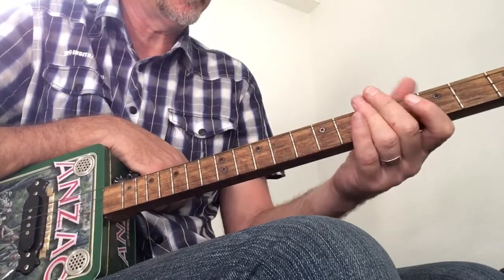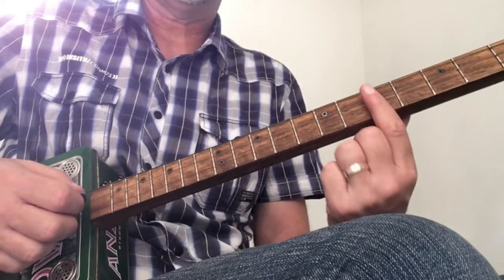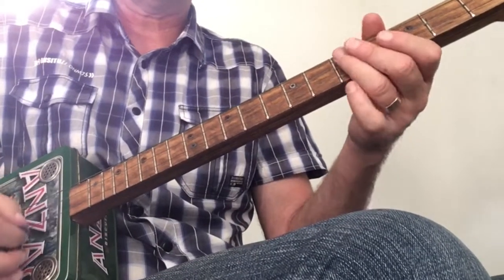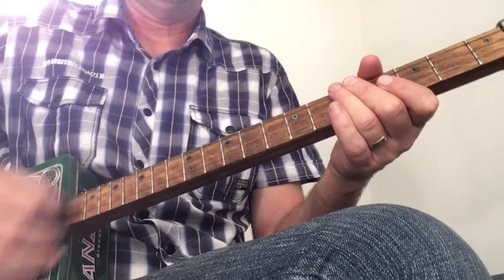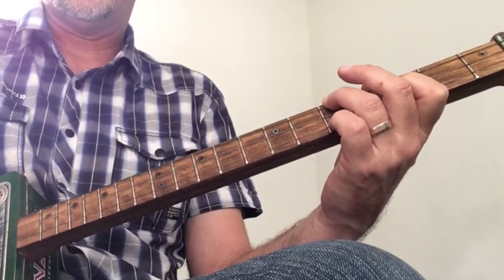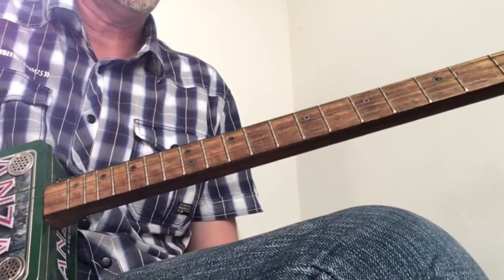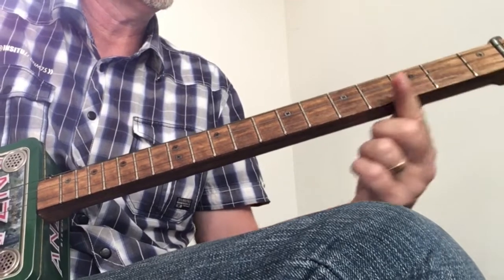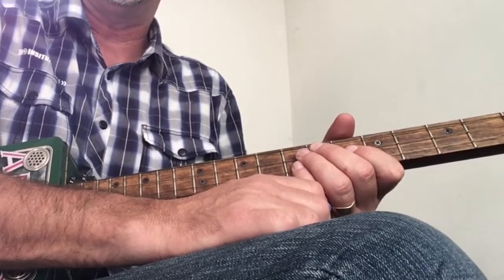Let It Be - The Beatles - 3 String Guitar Lesson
Let It Be - The Beatles Cigar Box Guitar Lesson